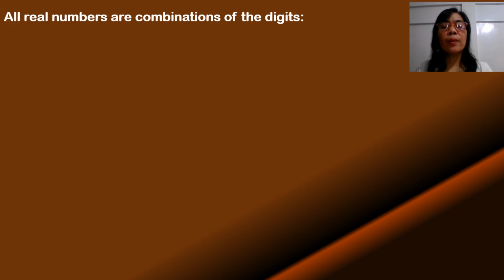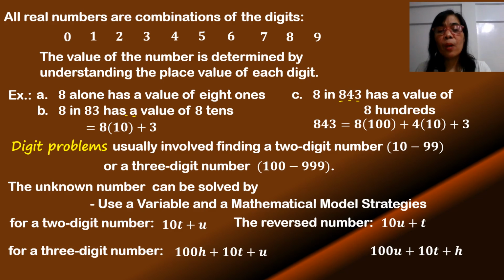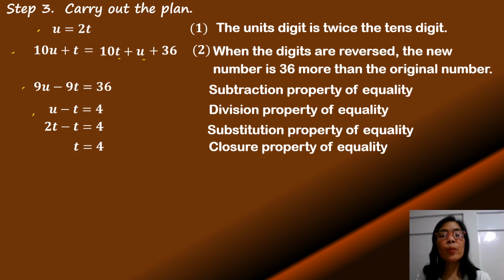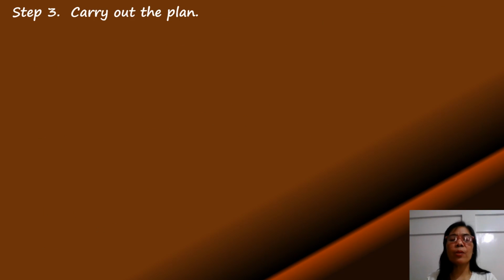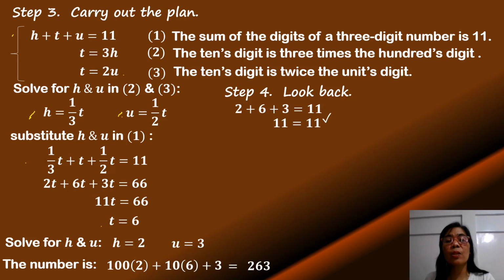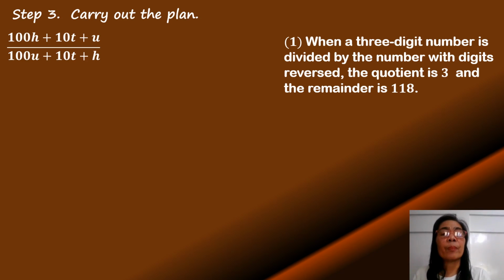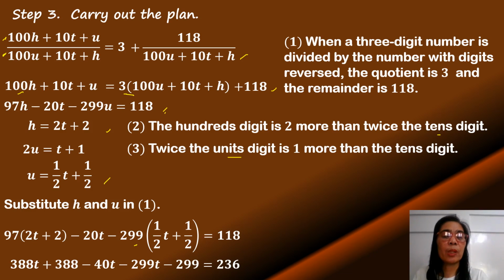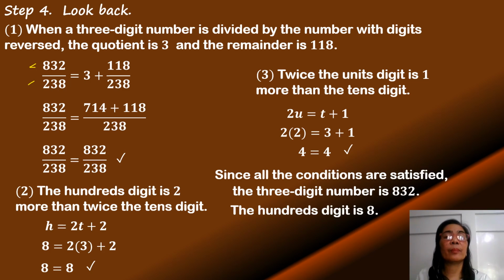Part 2 Polya Problem Solving Framework Digit Problems 1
This video discussed using variables and model strategies to represent a two-digit or a three-digit number.  The illustrated digit problem solution follows Polya's 4-step approach in problem-solving.